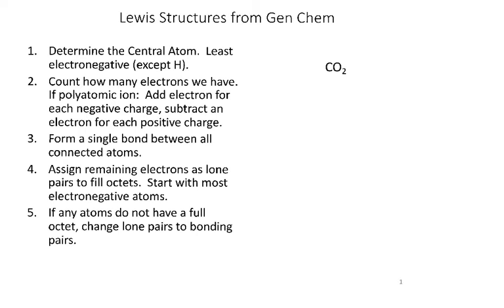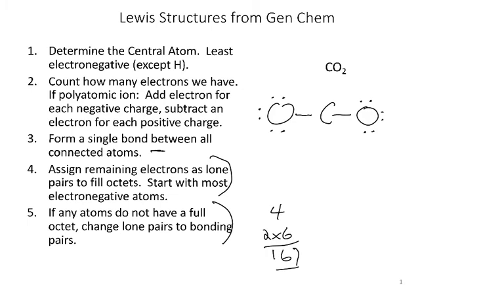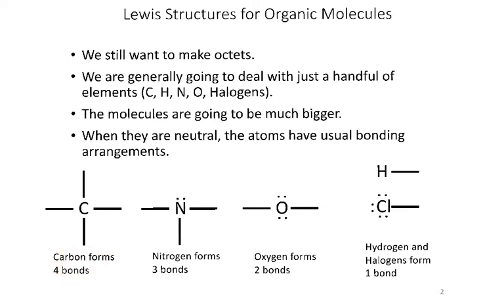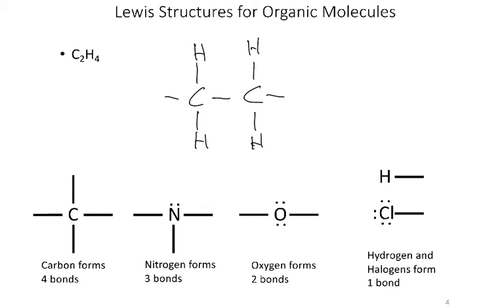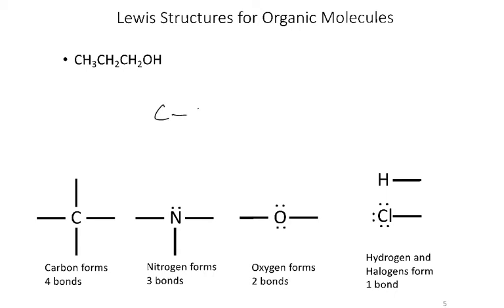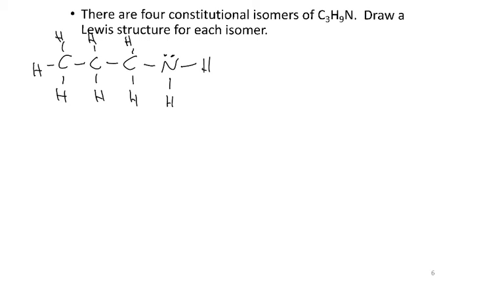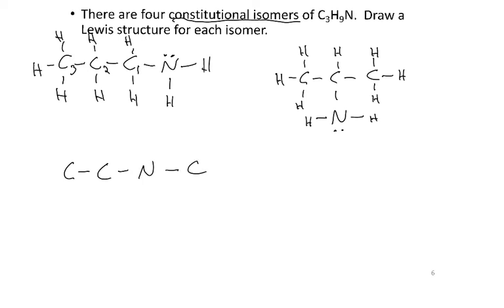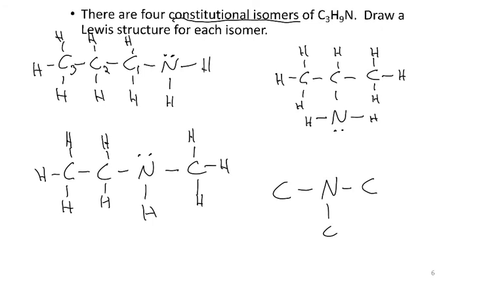Lewis structures (orgo)